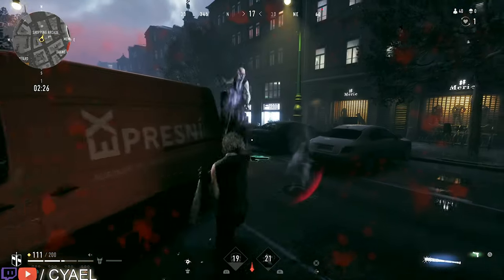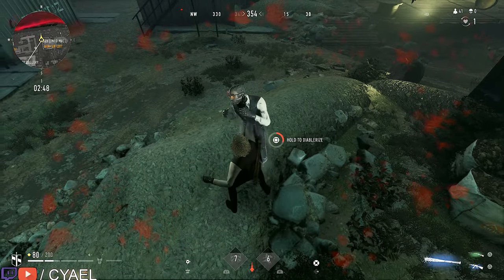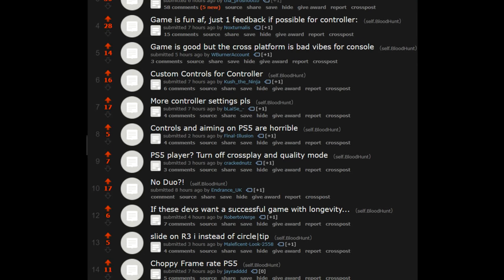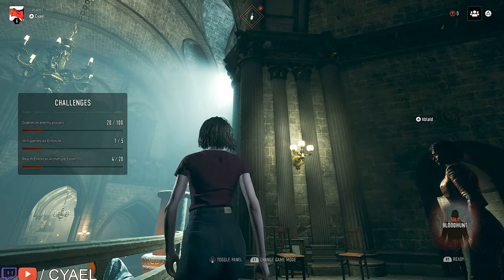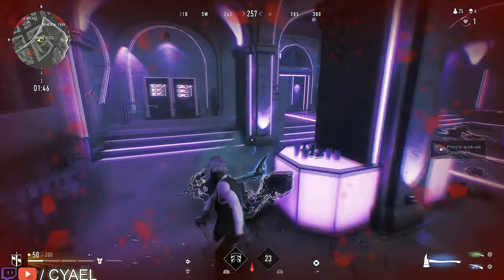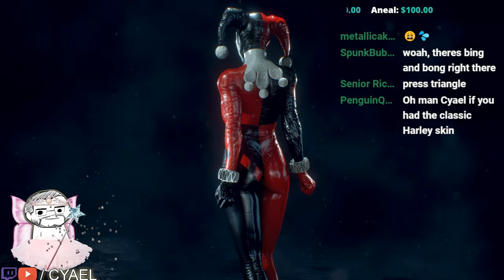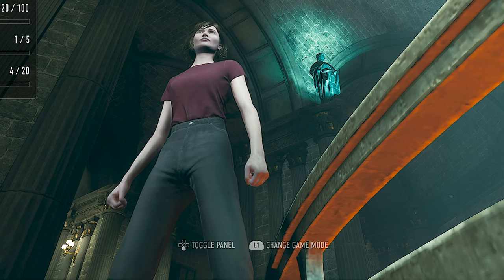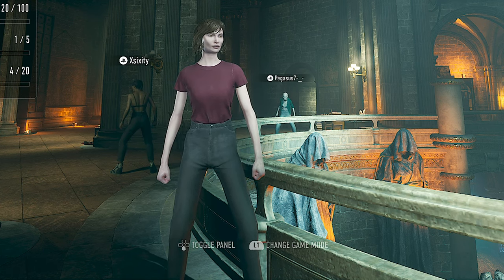Vampire : The Masquerade Bloodhunt YIKES (PS5)[4K] 1 Hour in Matchmaking